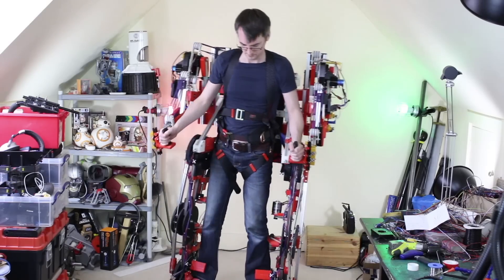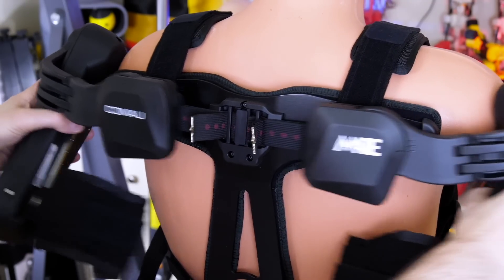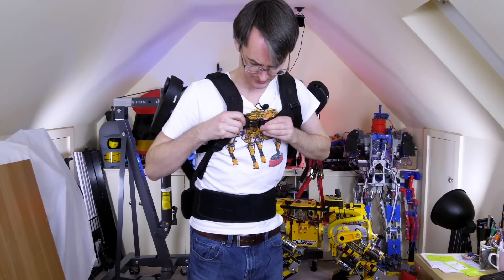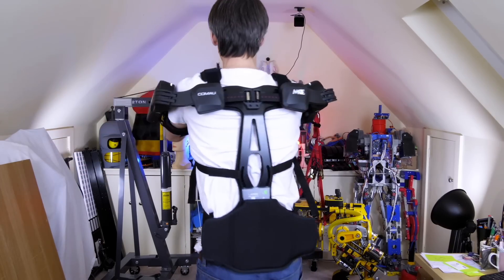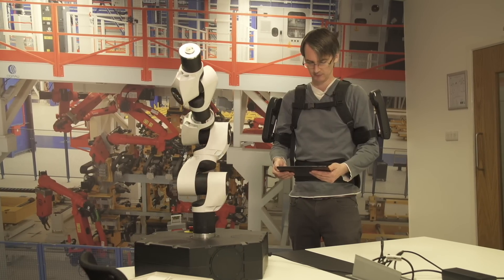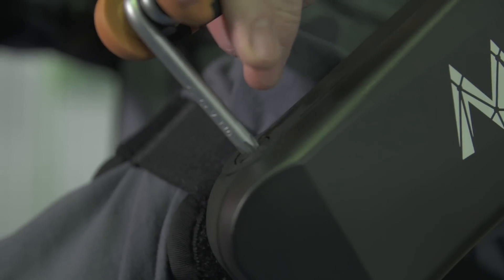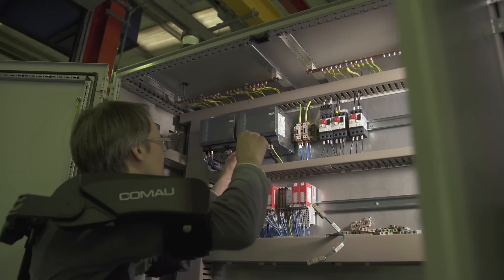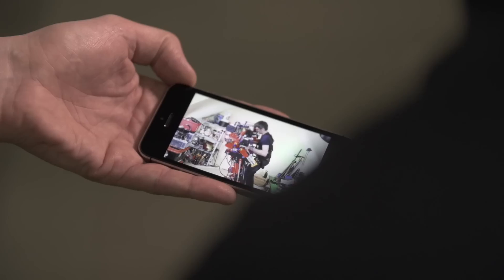Testing a REAL Exoskeleton - the Comau MATE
I got a chance to unbox and test the Comau MATE Exoskeleton and try it out at the Comau facility.

Developed in collaboration with ÖSSUR, an Icelandic leading non-invasive orthopedic company, and IUVO, a spin-off company of the Italian BioRobotics Institute specialized in wearable technologies, and commercialized by Comau, the Comau Exoskeleton is fully able to replicate dynamic movements of the shoulder while enwrapping the body like a second skin. This ensures greater comfort for the worker and increases work quality and efficiency by providing consistent movement assistance during manual and repetitive tasks.

HARDWARE/SOFTWARE

XROBOTS